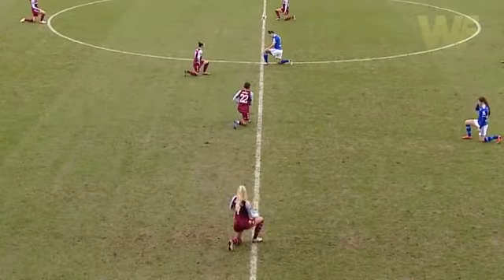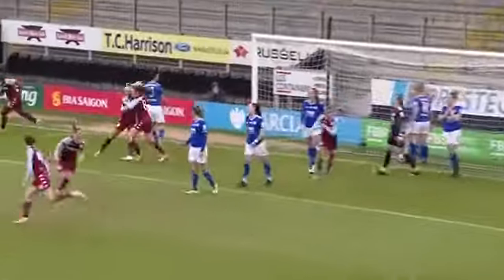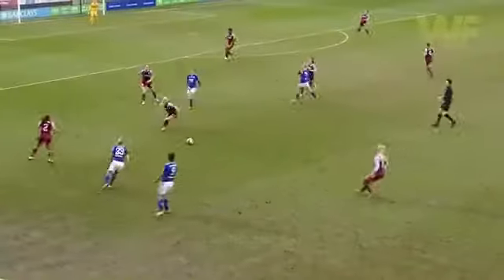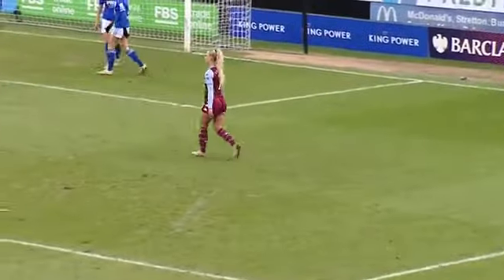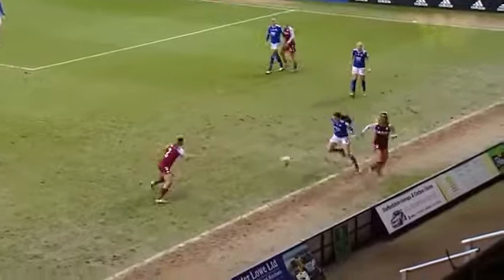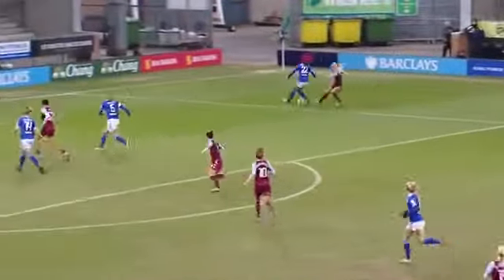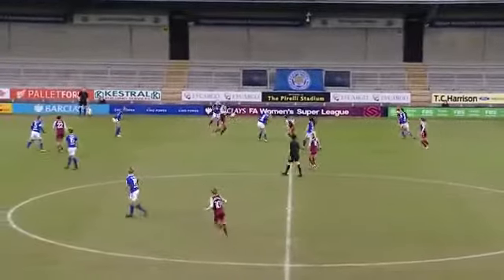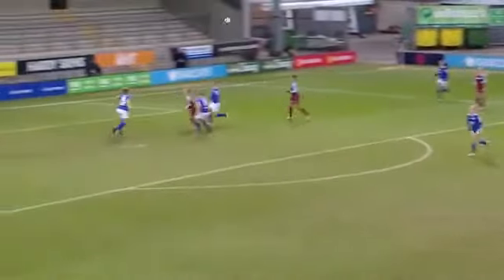Alisha Lehmann was UNSTOPPABLE vs Leicester City 2022 H